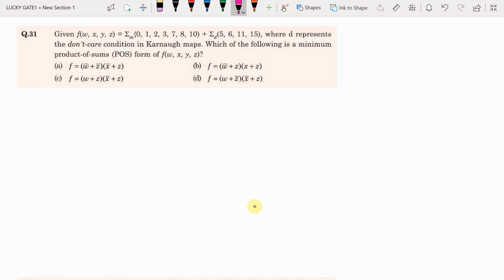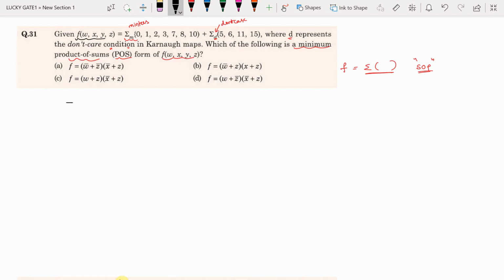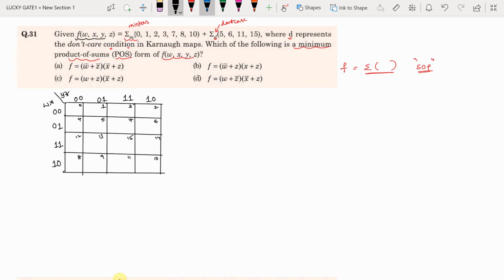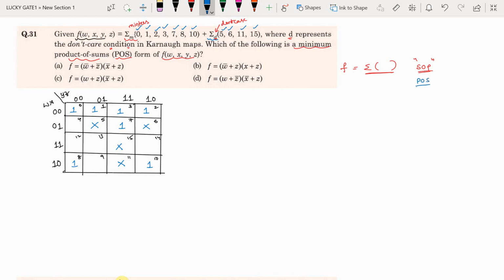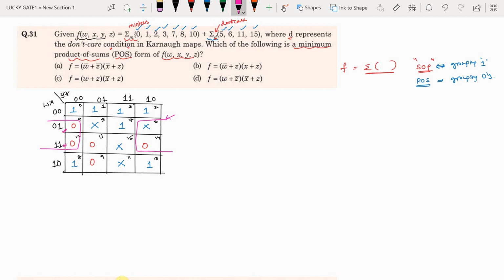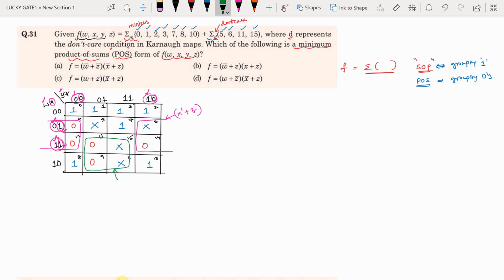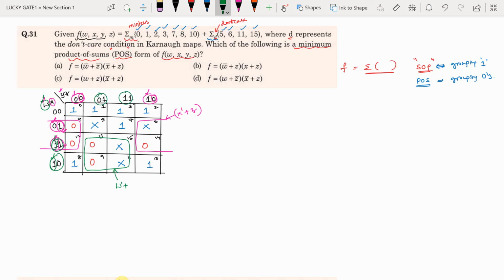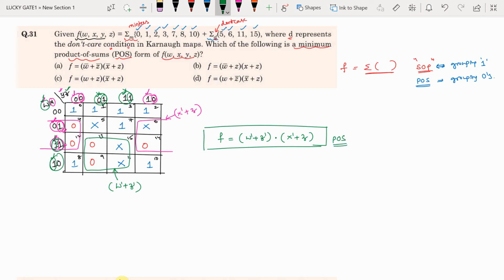35. GATE-2017 Digital Question (K-Map) and its Detailed Solution